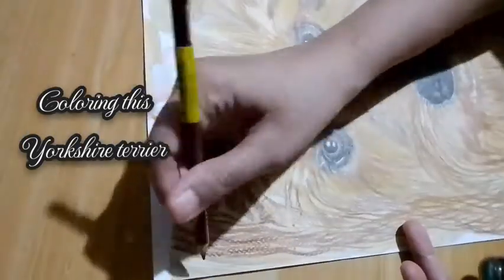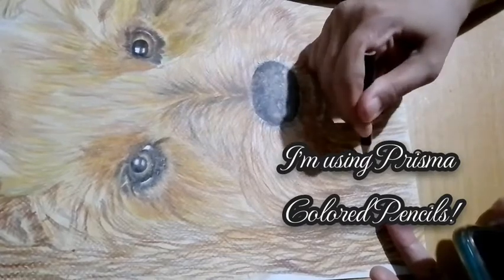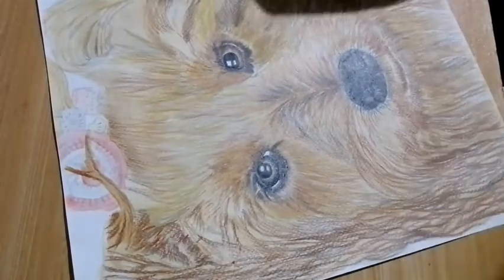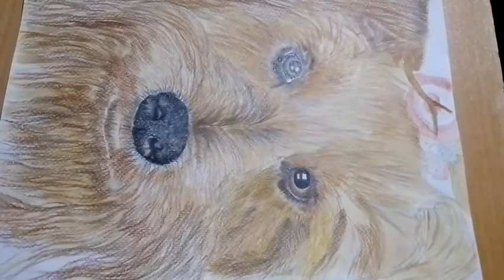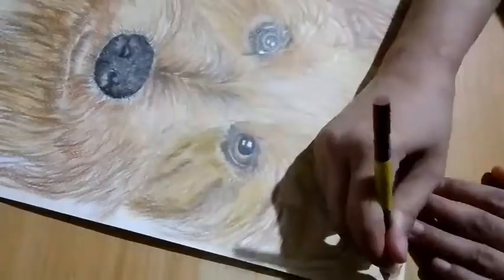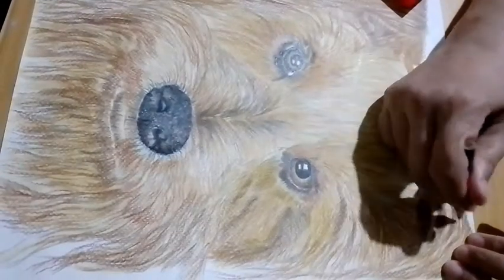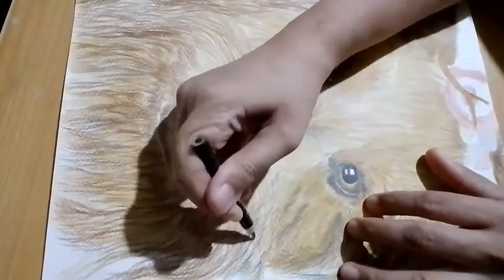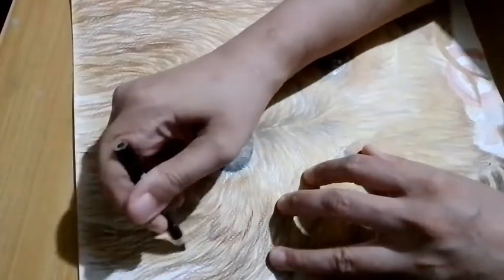Timelaspse, coloring this Yorkshire Terrier mixed media!